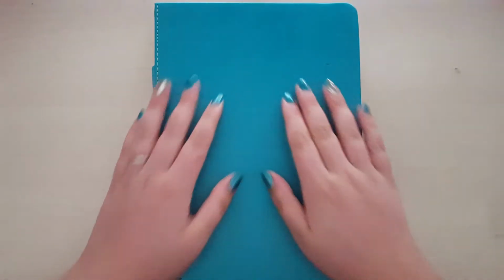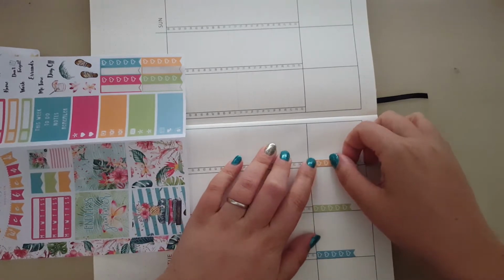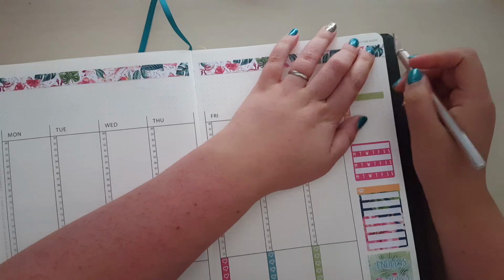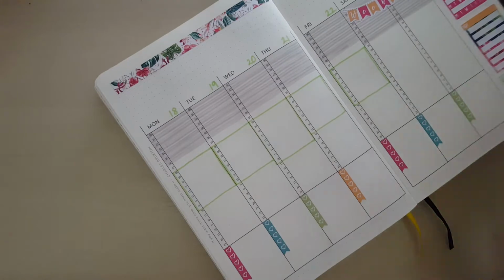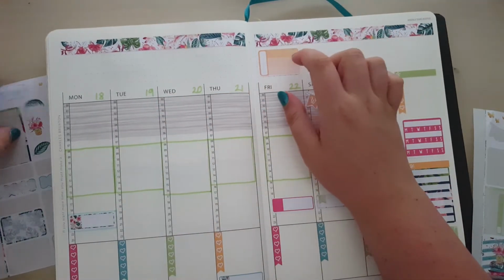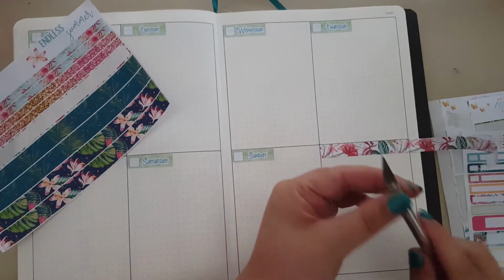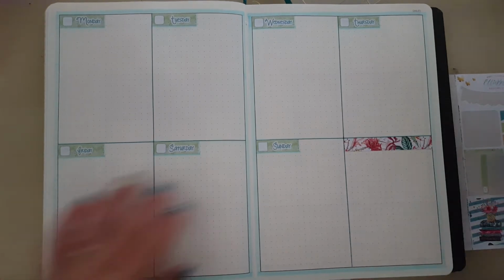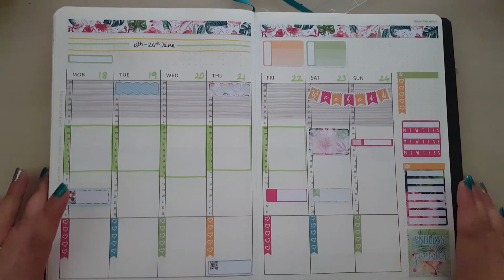Bullet Planner PWM 18th-24th June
Planning for the week of 18th June in my Bulllet Planner. This is more of a memory keeping spread and will get filled in with more as the week goes on. This week I used a personal kit from Elliebeth designs UK which is designed for a personal sized planner but works quite well for a spread with minimal stickers and more pen.

Pens used - Mildliners and papermate inkjoy biro both available from amazon